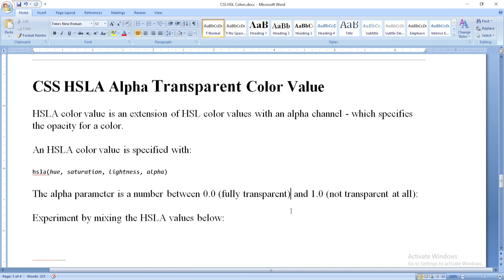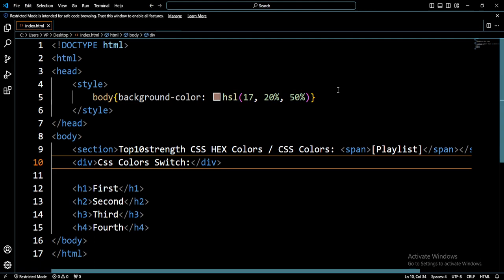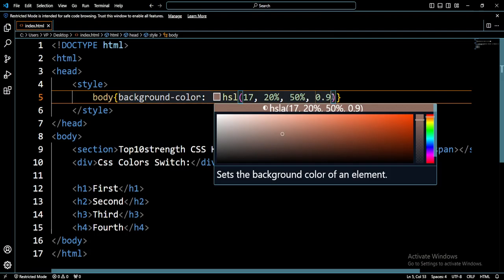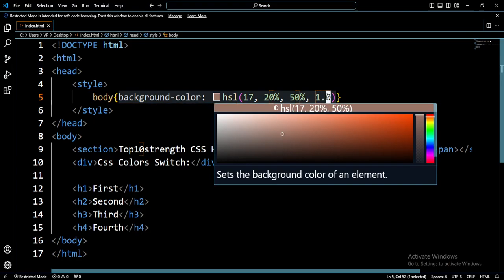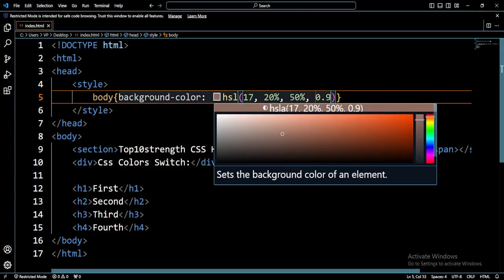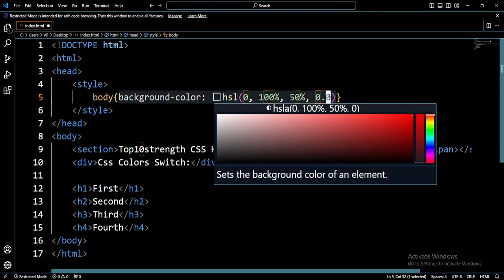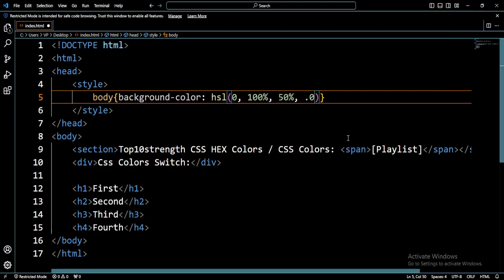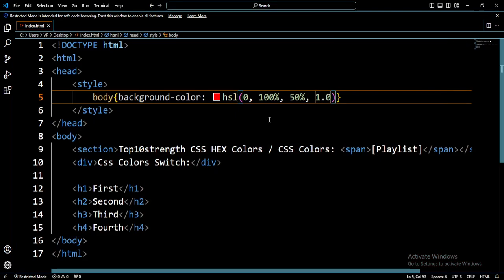Html CSS Tutorial for Beginners to Advance: 47 CSS Course - CSS HSLA Alpha Transparent Color Value